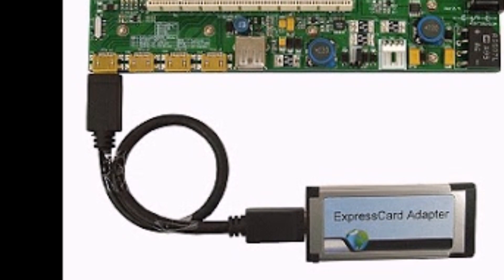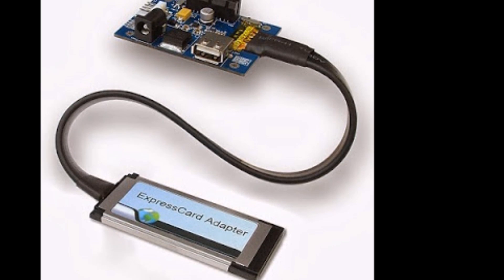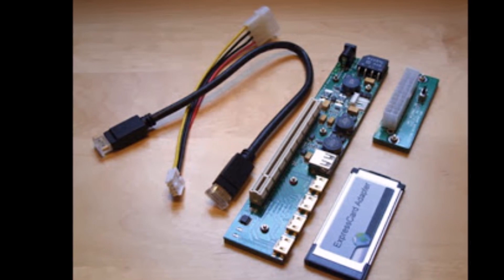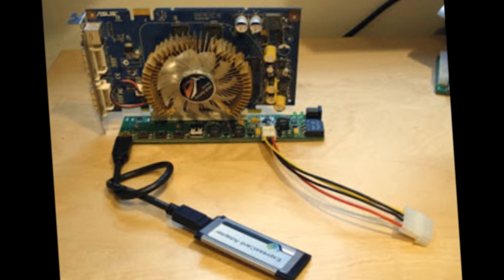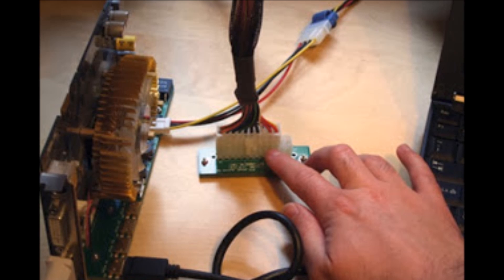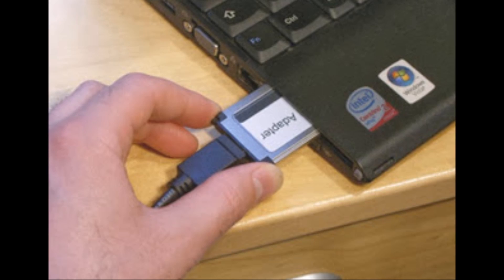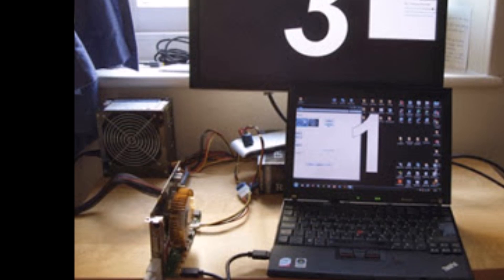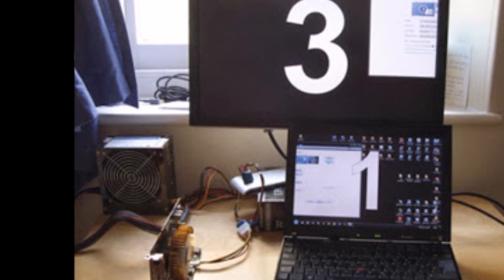How to install an external VGA Card in the laptop